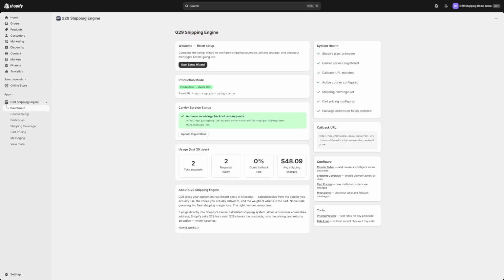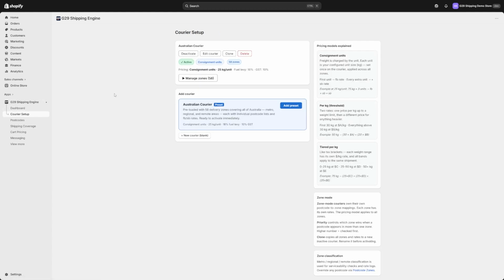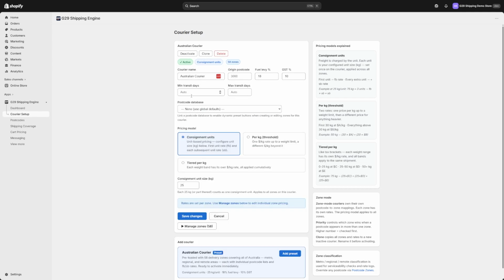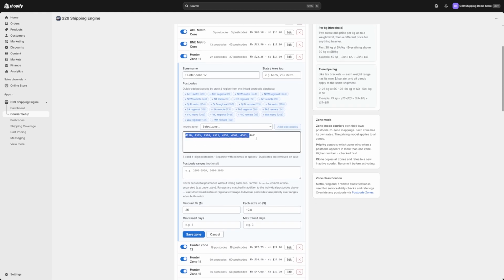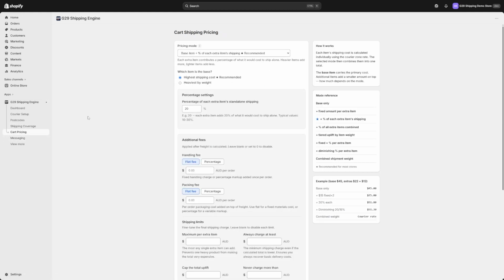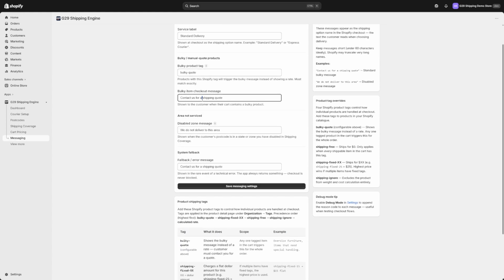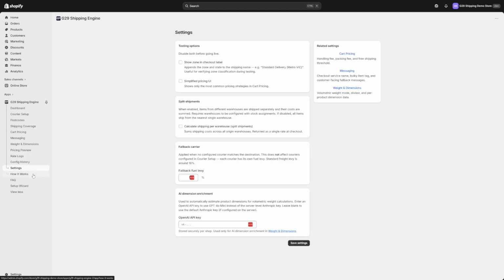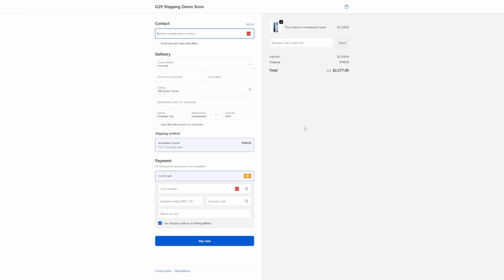G29 Shipping Engine - Admin Tutorial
This video guides you through setting up G29 Shipping Engine for your Shopify Store to calculate delivery rates precisely for your store, no matter your courier.